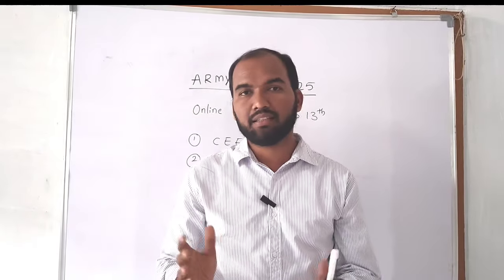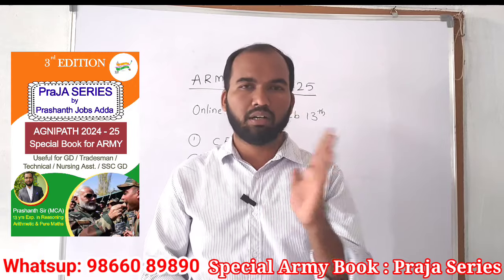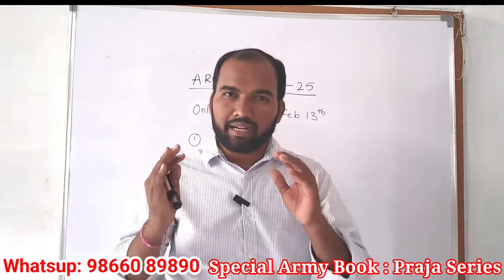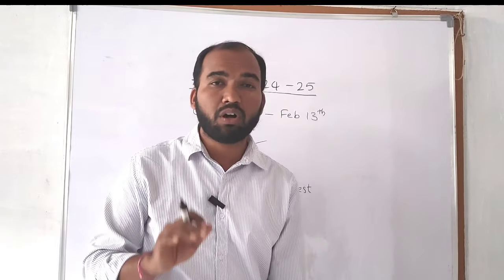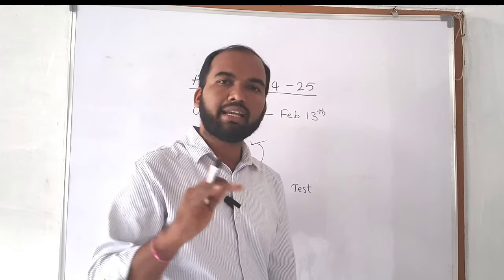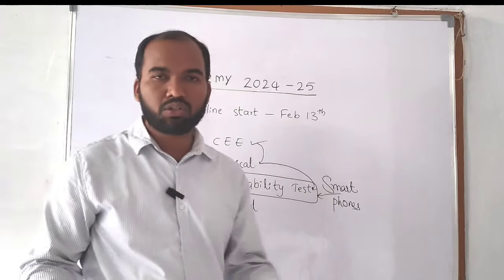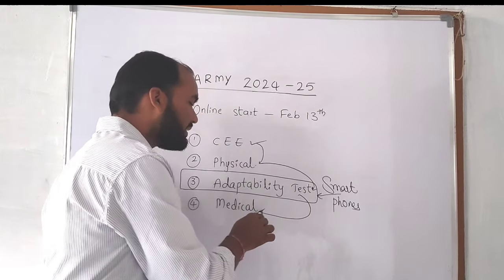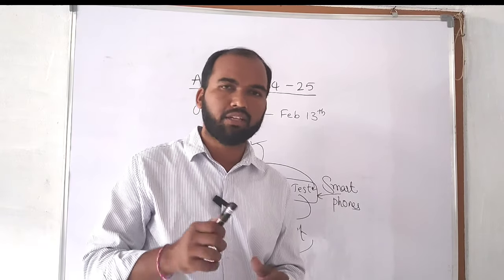ARMY 2024 Recruitment process మారింది👍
👉Agnipath ఆర్మీ బుక్ 2024-25 కావాలి అనుకున్నవారు...
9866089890 నంబర్ కి What's up చేయండి.. Post లో బుక్ Send చేస్తాం.
👉 Karimnagar లో అయితే  direct ga shop lo తీసుకోవచ్చు .. 299 rs..

👉వేరే జిల్లా వారు అయితే
Book Cost 299 rs + postal charges 50rs ...
Total 350 rs...
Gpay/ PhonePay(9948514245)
Prashanth number ki send chesi , screen shot pampi,

Mee Complete adress ,
Name,
H.No,
Village,
Mandal
Dist,
pincode,
phone number

send cheste me adress ki One week  lo book vastadi 👍
Limited Stock only👍

50 Army Previous Paper Book Also available .Rs 199/- ( PraJA defence app లో ఆ పేపర్ ల explanation కూడా ఉంటుంది)